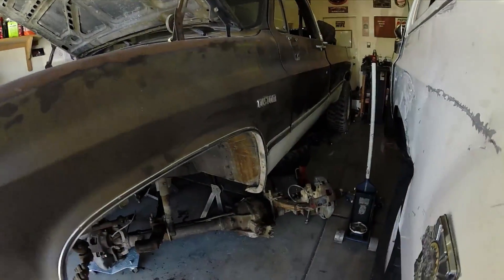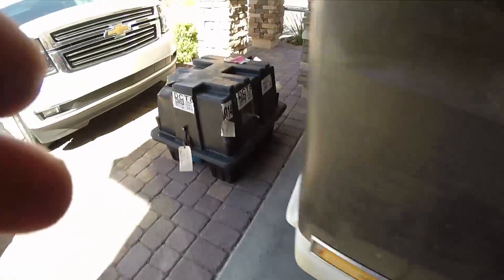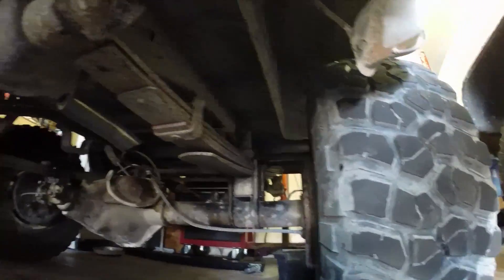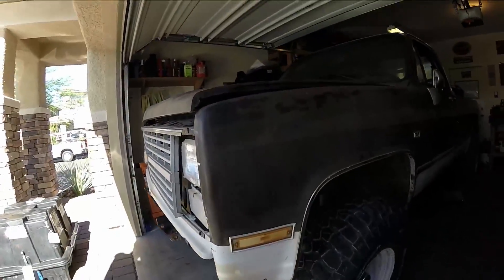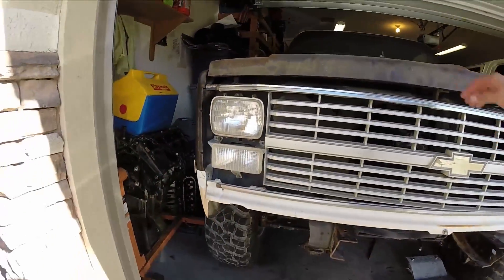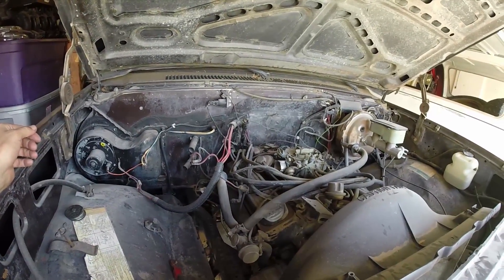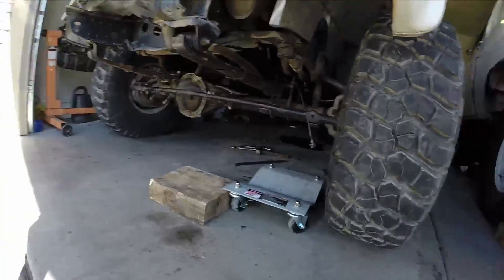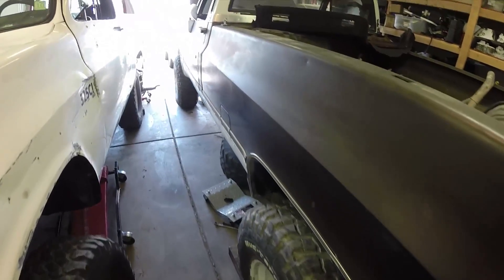Chevy K10 update 6.14.14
Got the front ends swapped, mirrors, etc